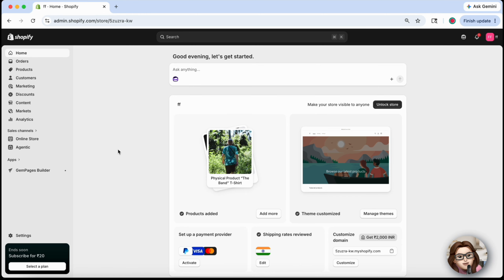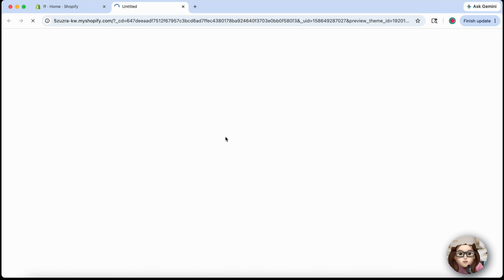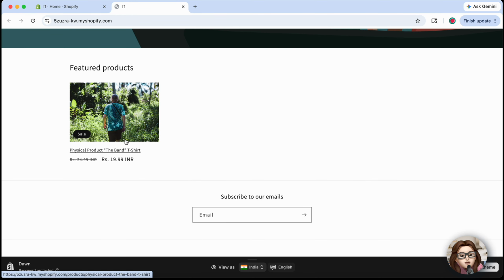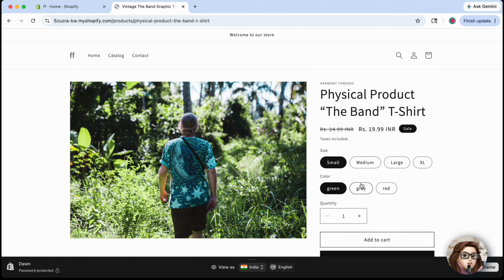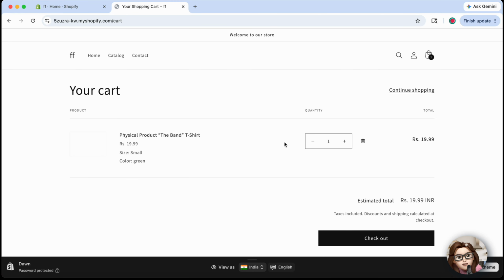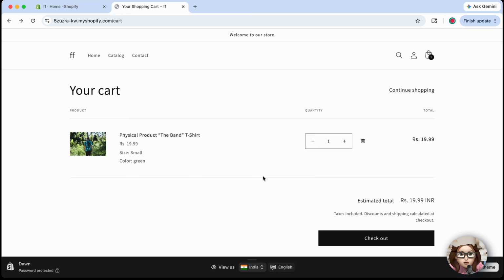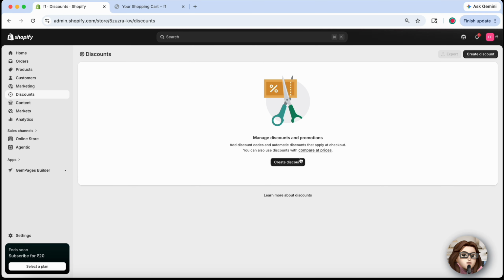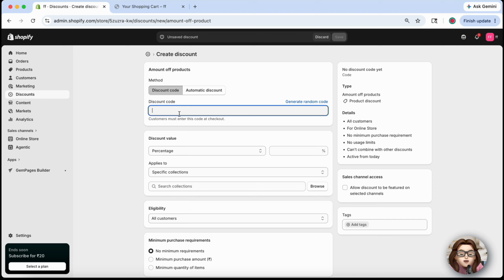How to Apply a Discount Code on Shopify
Looking to save money with a discount code on Shopify? In this step-by-step tutorial, you'll learn exactly how to apply a discount code on Shopify during checkout. Whether you're shopping for the first time or you're a returning customer, this guide will help you quickly redeem promo codes, coupon codes, and special offers available from Shopify stores.

Discount codes are a great way to save on products, shipping, or entire orders. However, many shoppers aren't sure where to enter the code or what to do if the discount isn't working. In this video, we'll walk you through the complete process of applying a discount code on Shopify, from adding products to your cart to completing checkout with your savings applied.

You'll also learn how different types of Shopify discount codes work, including percentage discounts, fixed-amount discounts, free shipping offers, and automatic discounts. We'll cover common reasons why a discount code may not apply, such as expiration dates, minimum purchase requirements, product exclusions, or usage limits.

Whether you're shopping on a desktop computer, laptop, tablet, or mobile phone, the steps are simple and easy to follow. This tutorial is perfect for beginners who want to make sure they're getting the best deal possible when shopping online.

Where to enter a promo code during checkout

How Shopify coupon codes work

How to use free shipping discount codes

Common discount code errors and fixes

How automatic discounts differ from manual codes

Tips for maximizing savings on Shopify stores

How to complete checkout after applying a discount

By the end of this tutorial, you'll know exactly how to redeem discount codes on Shopify and ensure your savings are applied correctly before placing your order.

This video shows you How to Apply a Discount Code on Shopify Easily! Watch this Video till the end to learn How to Apply a Discount Code on Shopify.

Were you able to figure out How to Apply a Discount Code on Shopify? Share this with your friends who want How to Apply a Discount Code on Shopify.

Problem Solved in this Video-:

What Do you Think of How to Apply a Discount Code on Shopify?